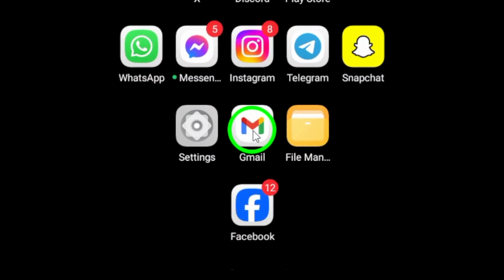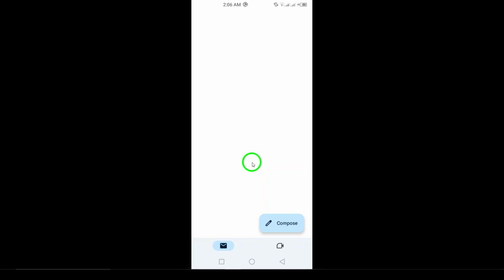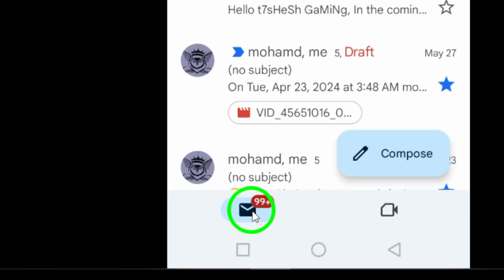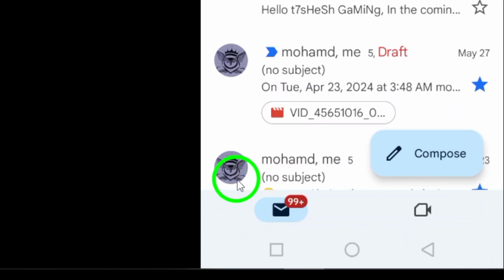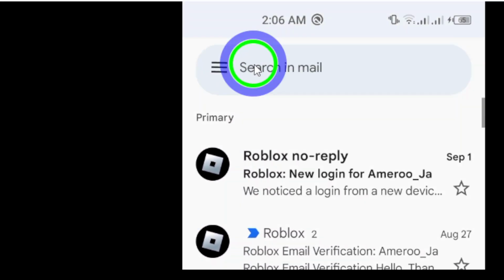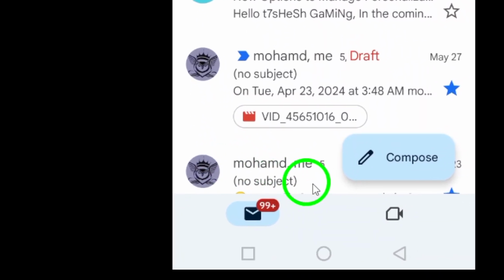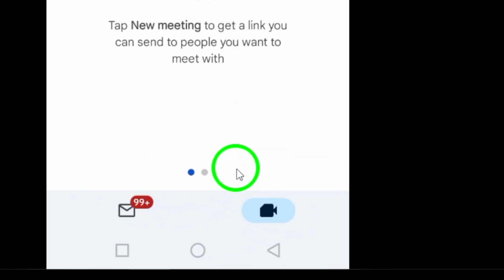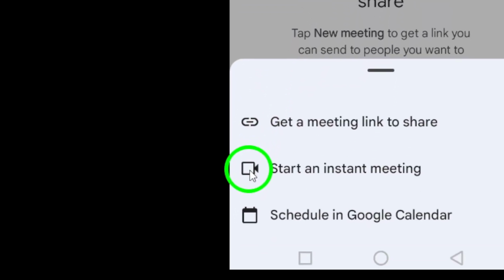How to Make A Voice Call On Gmail (Updated)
Learn how to make a voice call on Gmail (Updated) with this quick tutorial! Follow these steps to connect with your friends, family, or colleagues effortlessly.

1. Open the Gmail app on your phone.
2. Tap on the Chat tab at the bottom of the screen.
3. Select the contact you want to call from your list or search for them by name or email.
4. Tap the phone icon at the top right corner to start a voice call.

Chapters:
00:00 Intro
00:12 Soultion
00:50 Outro